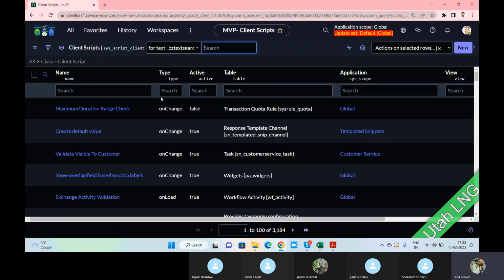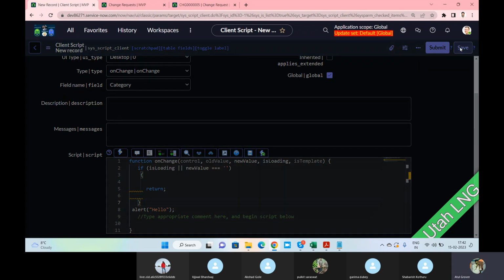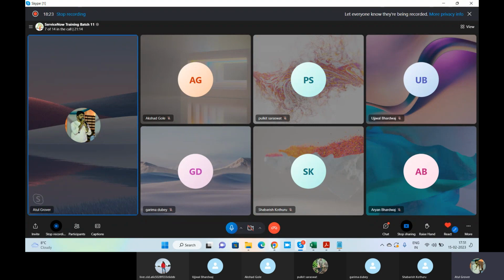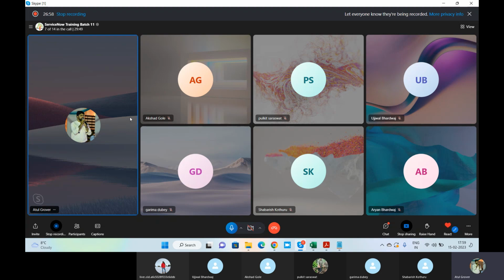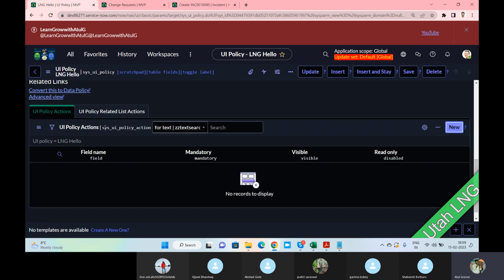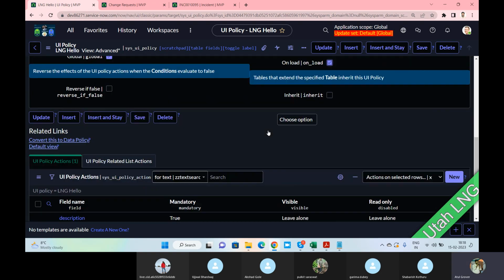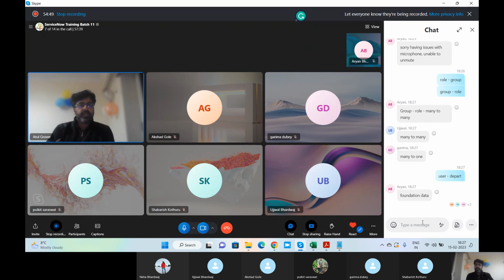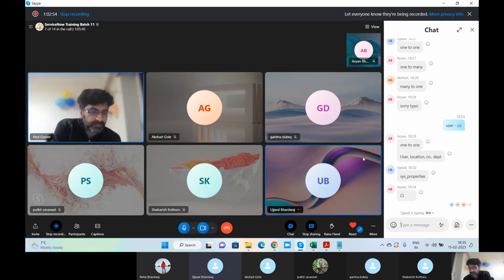Batch 11 | Day 26 | Scripting - Client Script & UI Policy